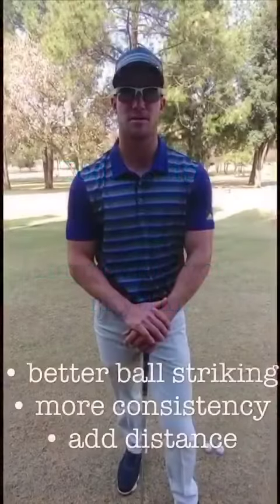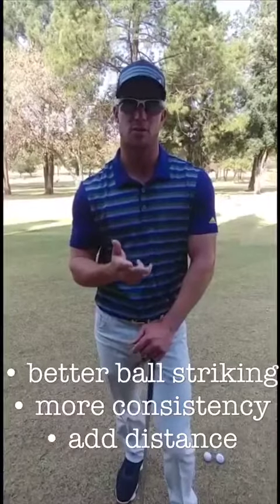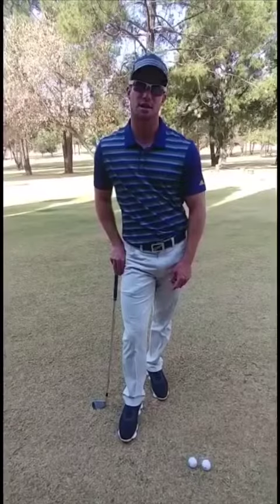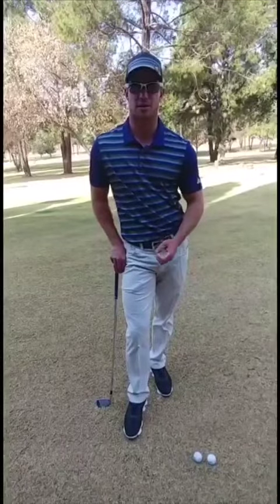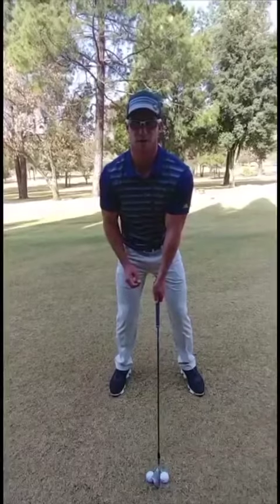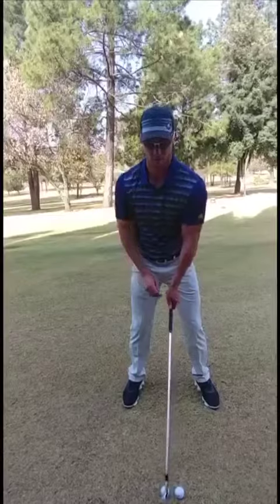Philip du Preez - Improving your rhythm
Wingate Park Country Club's teaching professional, Philip du Preez helping to improve your swing rhythm